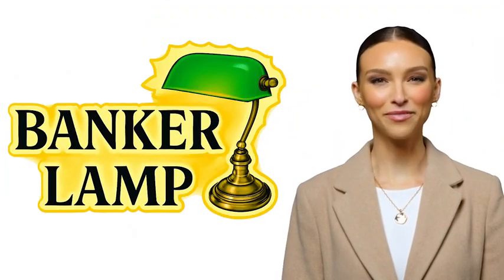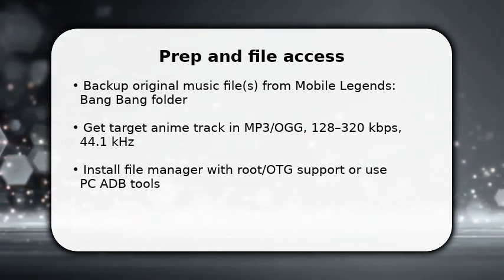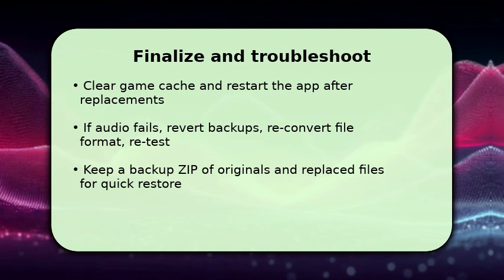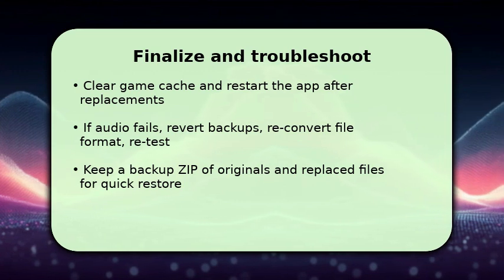How to Change Mlbb Background Music Anime (full Guide)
How to Change Mlbb Background Music Anime (full Guide) | 🔒 Surfshark VPN Deal — Stay private and secure. $1.99/mo + 3 Months Free ▸

Dive into the world of anime music creation as we guide you through changing MLBB (My Little Bunch) background tunes. This comprehensive video tutorial will equip fans and creators alike with step-by extraneous information, focusing on software tools needed for seamless transitions.

change anime music, MLBB soundtrack editing, anime audio modification guide, background tune alteration in My Little Bunch (Anime), how to edit MLBB background songs